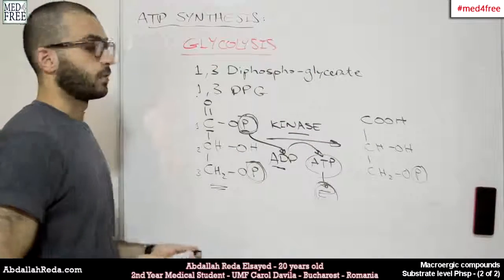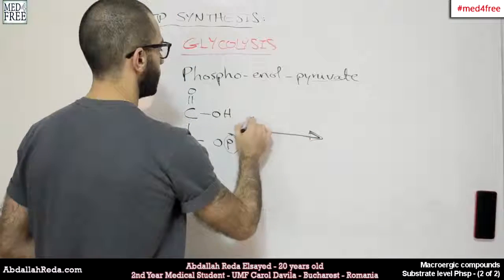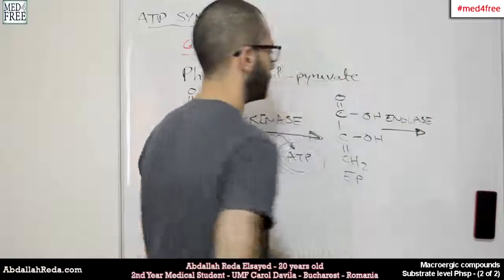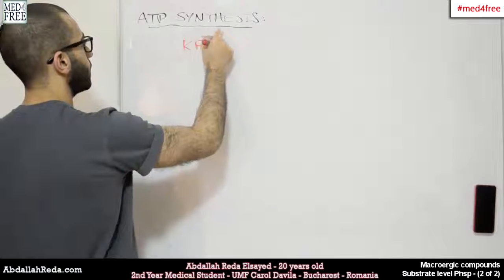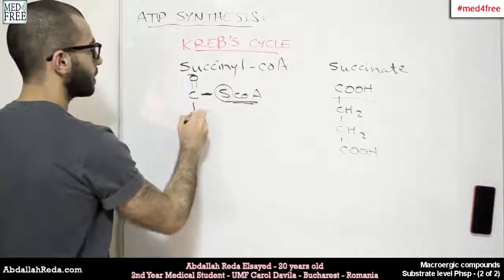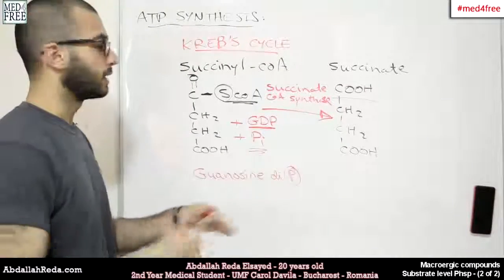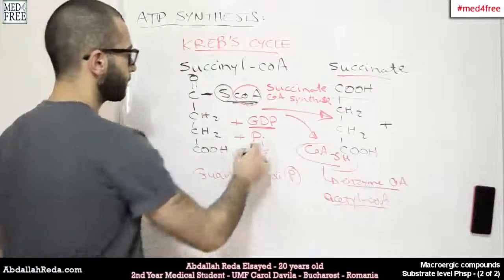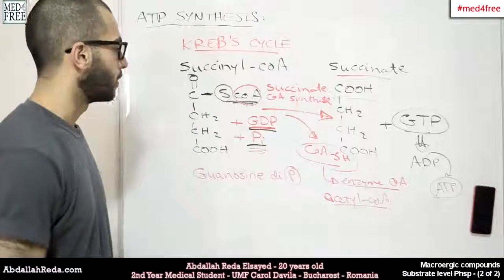macroergic compounds substrate level phosph - عبد الله رضا MD | Rocademia روكاديميا